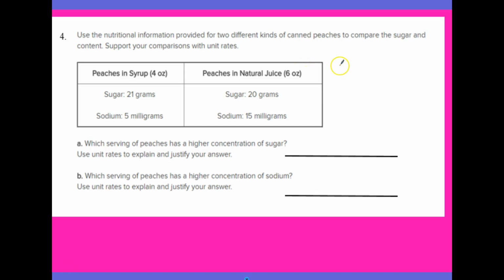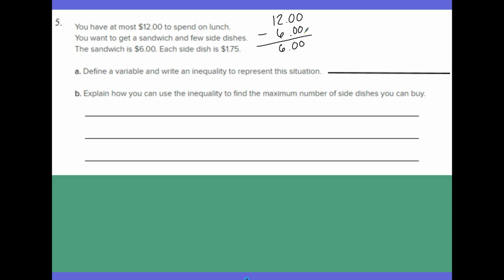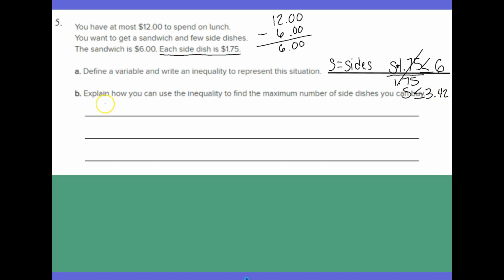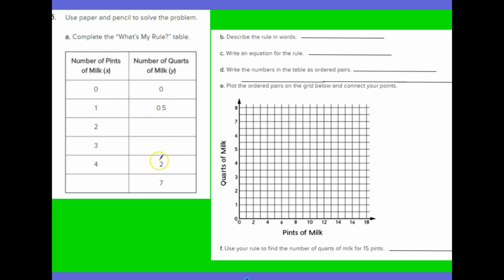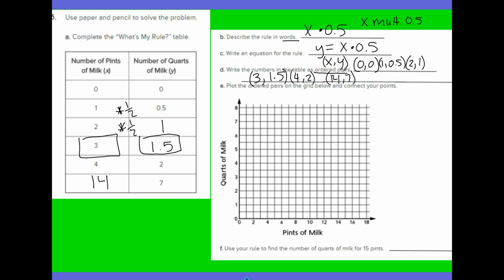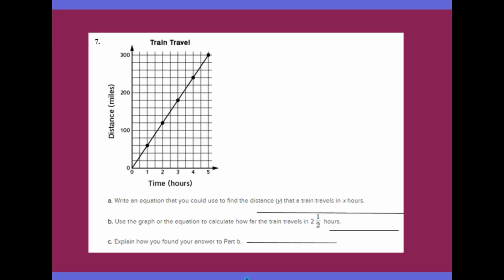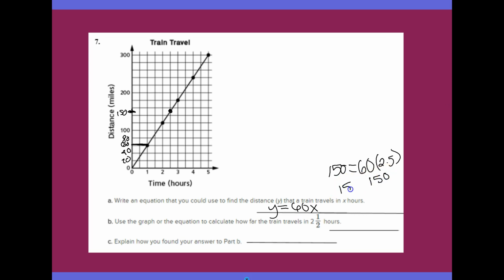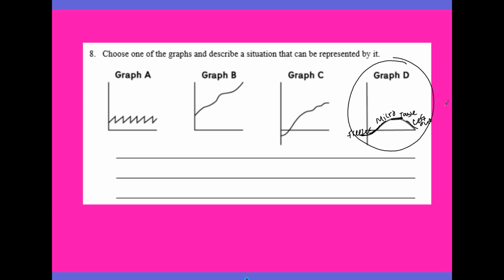Unit 7 Review Numbers 4-8